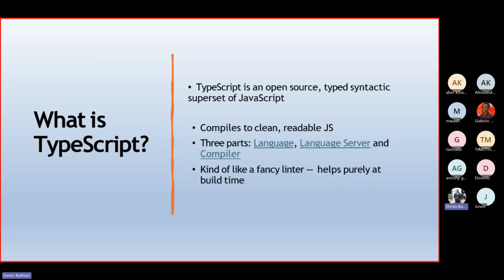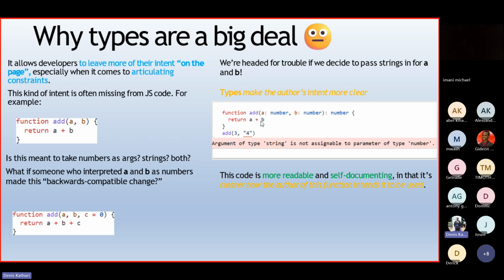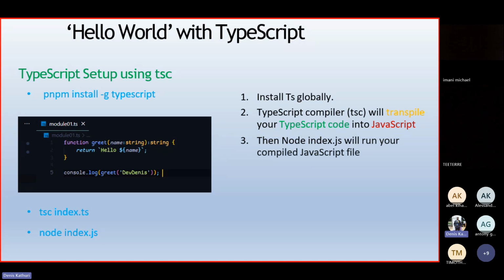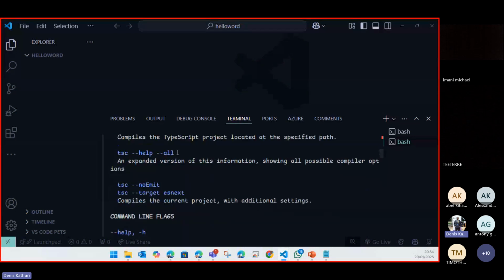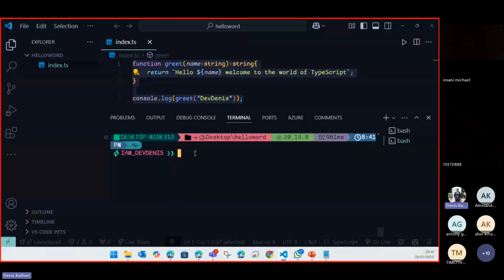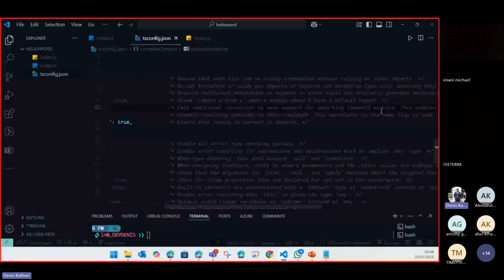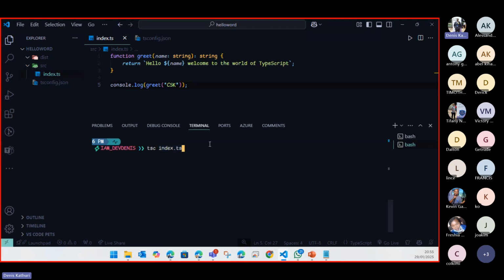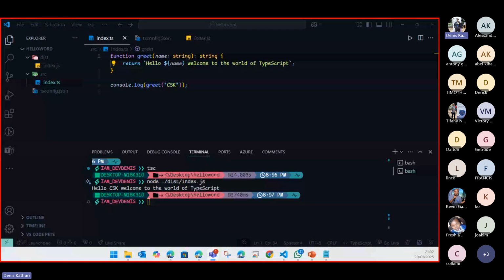#1 Introduction to TypeScript | TypeScript 101 Series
Welcome to the TypeScript 101 Series! 🎉 In this first video, we’ll explore what TypeScript is, why it’s popular among developers, and how it improves JavaScript with static typing, better tooling, and enhanced code maintainability.